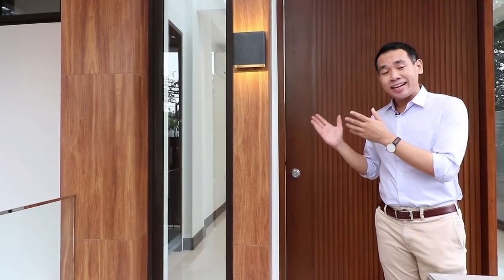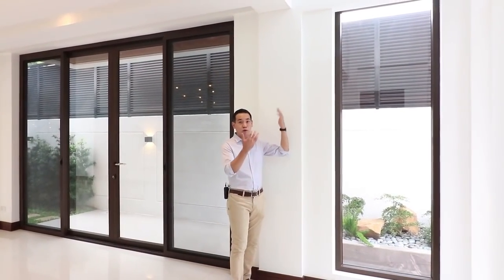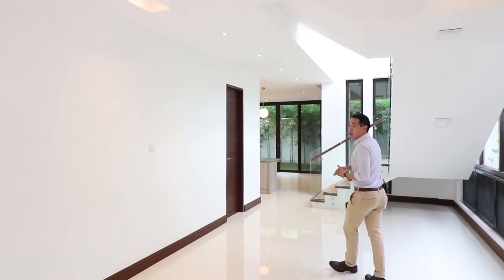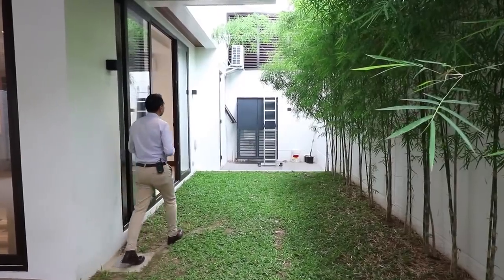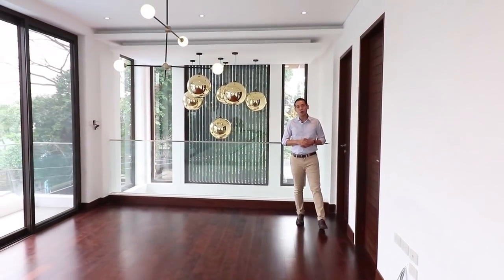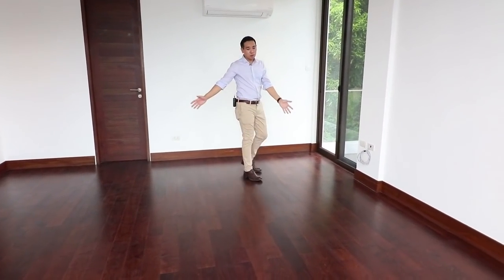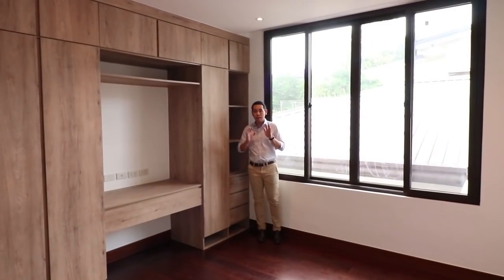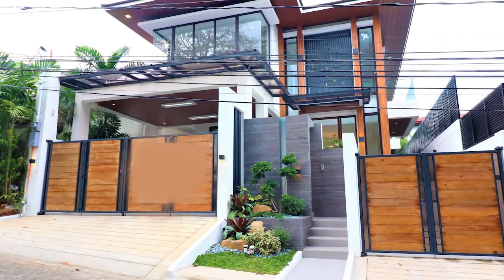ID: QC17 | Your ALEXA SMART HOME, Gorgeous House for Sale in near Commonwealth Avenue, Quezon City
GORGEOUS Brand NEW SMART Home for Sale near Commonwealth Avenue, Quezon City
Property Price: PHP 39.5M

(Viber and WhatsApp number) Jake Bautista, PRC Licensed Real Estate Broker

5 Bedrooms
5 Bathrooms
2nd Floor Family Area
3 Car Port
Interior-Designed Light Fixtures in Main Hallway, Living and Dining Areas
1st Floor Al Fresco Patio Area
Landscaped Garden Area
Main Kitchen with Auxiliary Kitchen
Laundry and Service Area
Maid’s Room with T & B
Pressurized Hot and Cold Water System
Fiber Ready, LAN Ready
CCTV Ready

INVESTMENT Price: 39.5M
For Direct Buyers

MetroGuide Realty also offers properties by:
Ayala Land Premier
Townhouse Developments
House and Lot Developments

Are You Selling Your Lot in Metro Manila?
Are You a Real Estate Developer or Build-and-Seller?
Are You Selling Your brand-new house and lot or townhouse in Metro Manila?